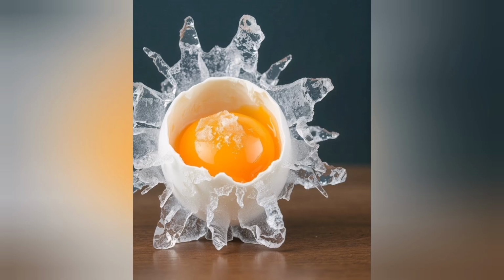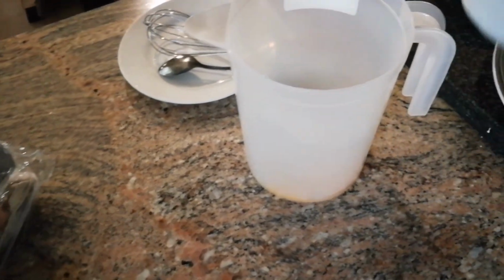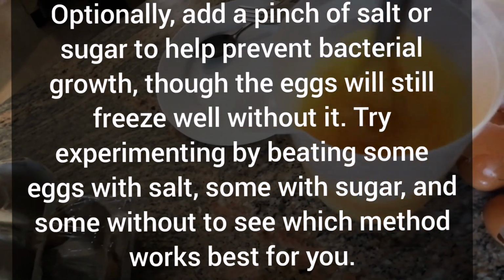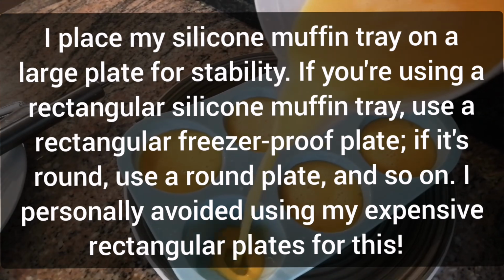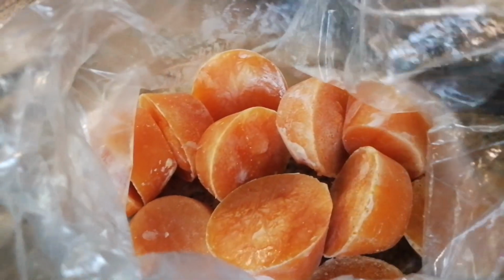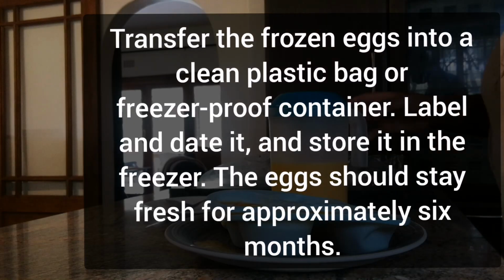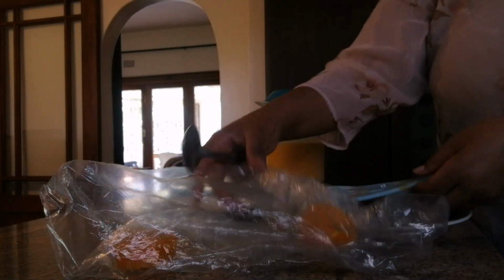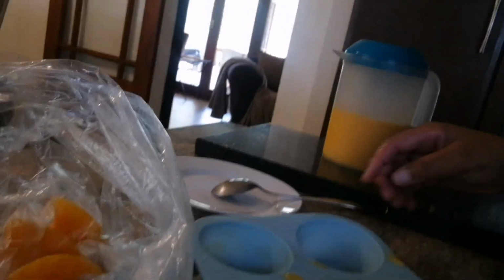Can You REALLY Freeze Chicken Eggs? The Best Method Revealed!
Have you ever wondered if you can freeze chicken eggs? In this video, I put it to the test! Whether you have a surplus of eggs from backyard chickens or want to stock up for future use, freezing eggs can be a game-changer. But what's the best way to do it without ruining their texture?

I'll walk you through the step-by-step process of freezing eggs properly, share the best storage tips, and explain the science behind why eggs don't freeze well in their shells. Plus, I’ll show you how to thaw and use frozen eggs in cooking and baking.

💡 Have you ever frozen eggs before? Share your experience in the comments!

Cooking, food, cook, chef, baking, cooking at home, cooking time, easy recipes, homemade  tasty, and easy.

How to make roasted potato peel | Crispy outside, soft on the inside in (recipe 1: Using a microwave oven)

How to make kale (choumollia, covo) chips | Banting-friendly recipe

How to make delicious spicy "roasted" potatoes - crisp on the outside and soft on the inside. Made in the microwave oven.